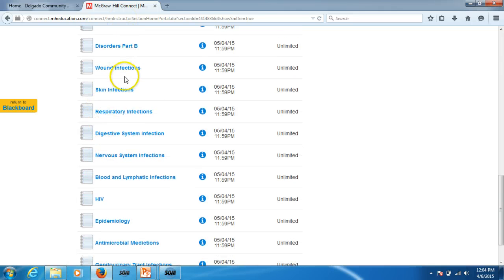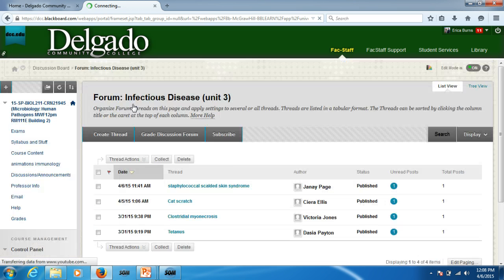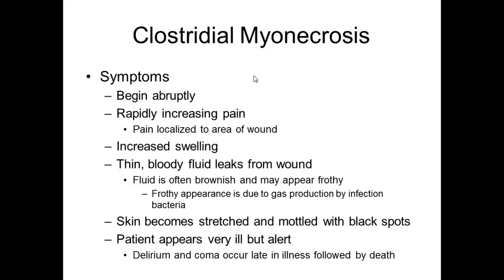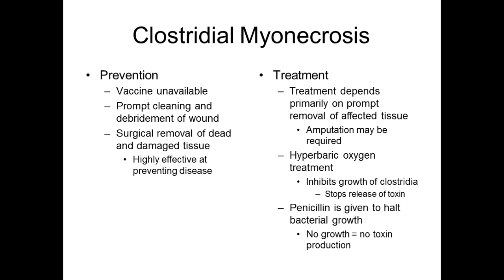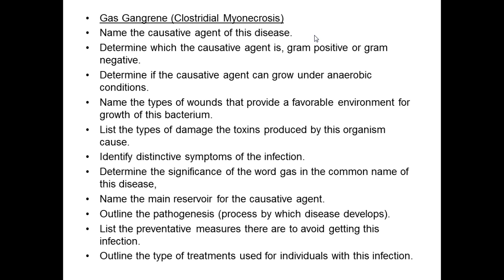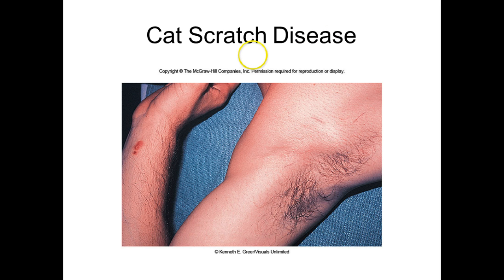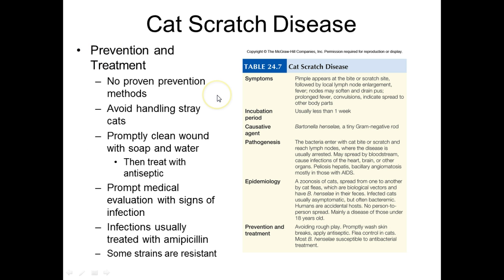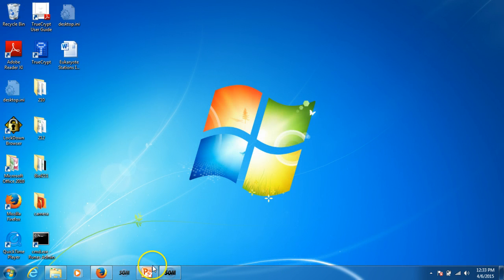211 wound infections part 2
211 wound infections part 2